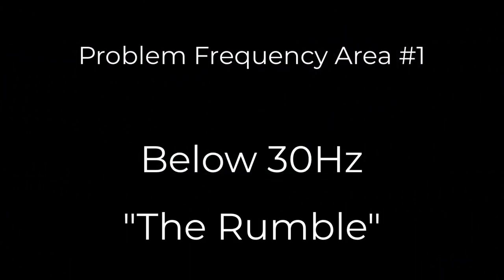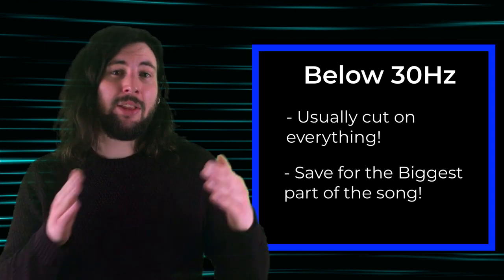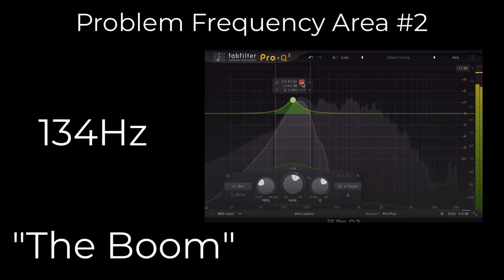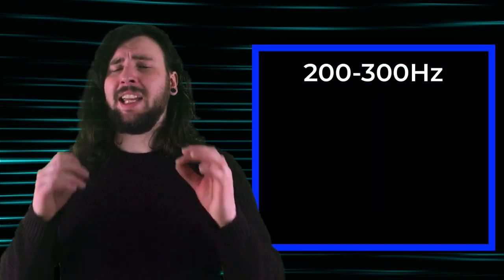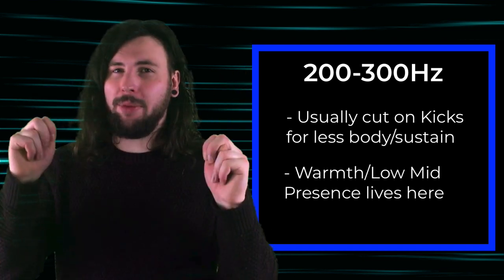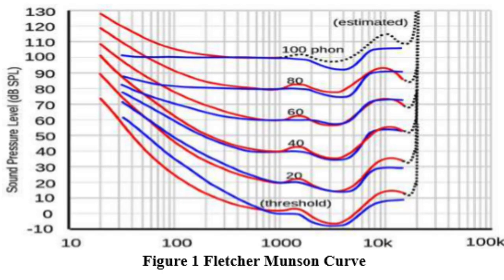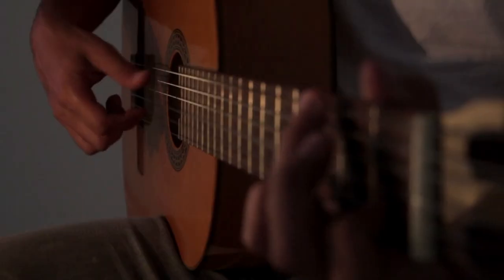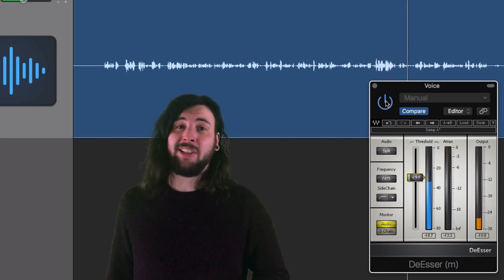5 Ugly Frequency Areas YOU SHOULD KNOW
In this video, Robert reveals the 5 UGLY Frequency Areas you NEED to know to clean up your mixes.

From muddy lows to harsh highs, discover which frequency ranges are most often cut with EQ, and how to identify if you've gone too far.

Get pro tips on fixing common mixing issues and make your tracks sound better by mastering EQ cuts.